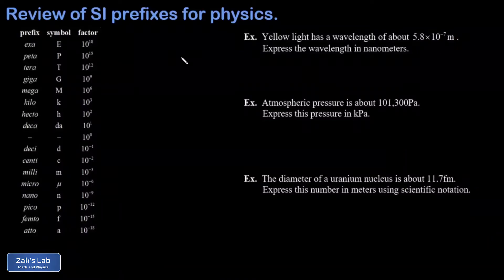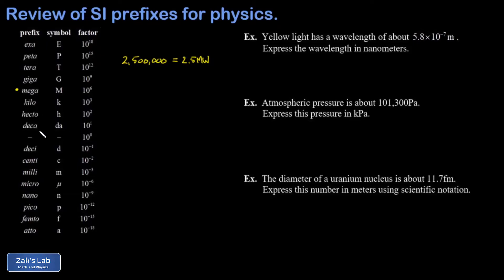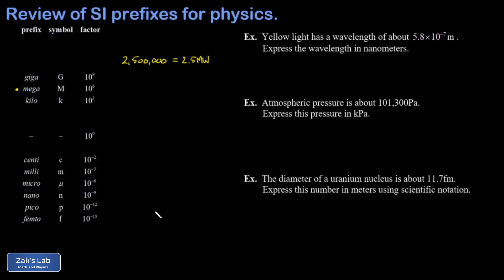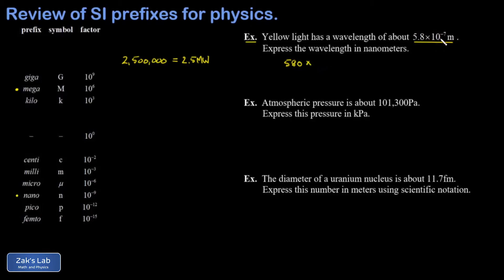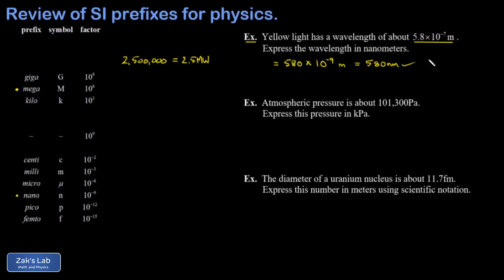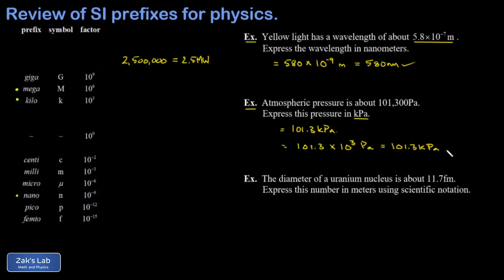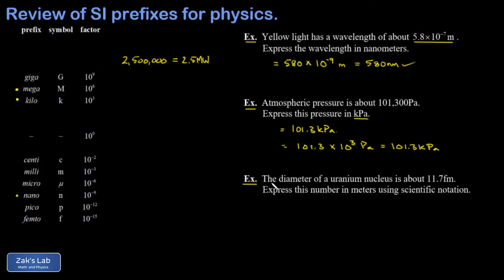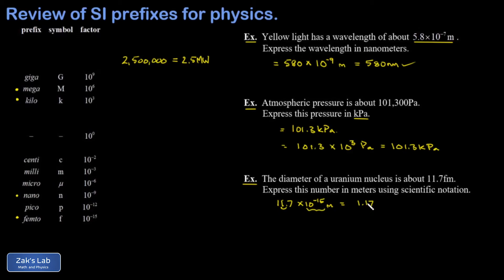Review of SI prefixes + SI prefixes examples with nanometers, kilopascals and femtometers.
In this video, we show a chart of all the SI prefixes and give a quick example of writing the power generated by a hydroelectric power plant in megawatts, and why that's better than stating the power output in standard form.

Next, we work an example of converting the wavelength of yellow light from scientific notation into nanometers.  In the next example, we state the value of atmospheric pressure in kilopascals (kPa) given the standard form for the pressure of 101,300Pa.  In the final example, we are given the diameter of a uranium nucleus as 11.7 fm (femtometers) and we convert the diameter to scientific notation.

In all cases, SI prefixes are used to simplify the presentation of measurements, and the choice of prefix is really a matter of convention.  Wavelengths of light near the visible band are traditionally stated in nanometers, pressures near atmospheric pressure are traditionally stated in kilopascals, and nuclear diameters are traditionally stated in femtometers.  This keeps the numbers small and eliminates the need for scientific notation or huge strings of zeroes when communicating measured quantities.